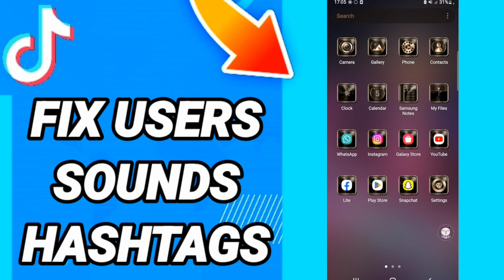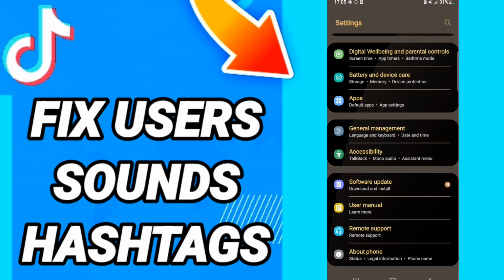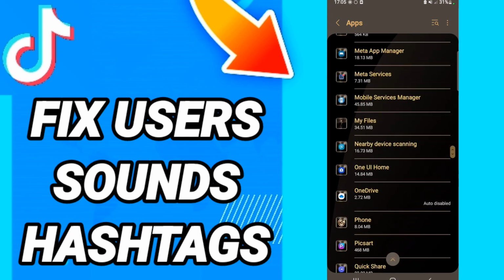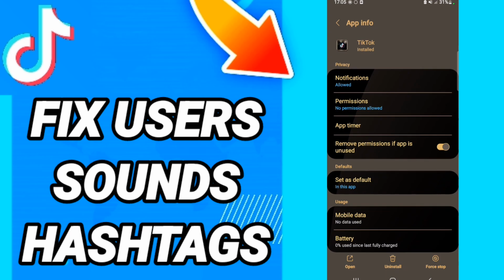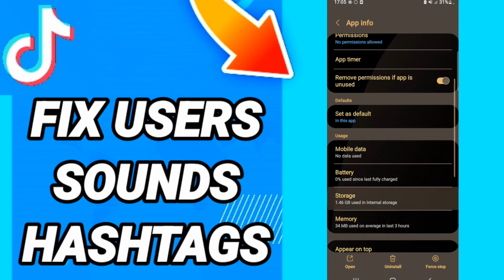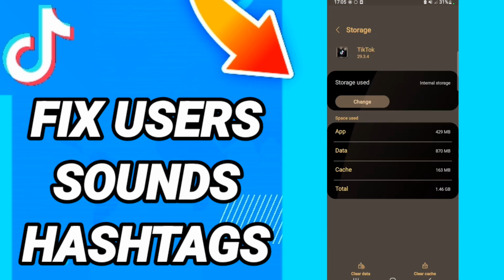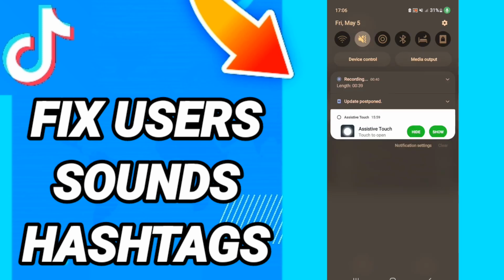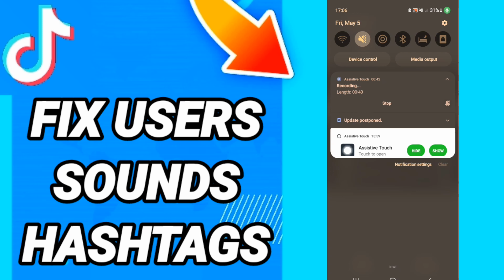How To Fix Users Sound Hashtags On TikTok App